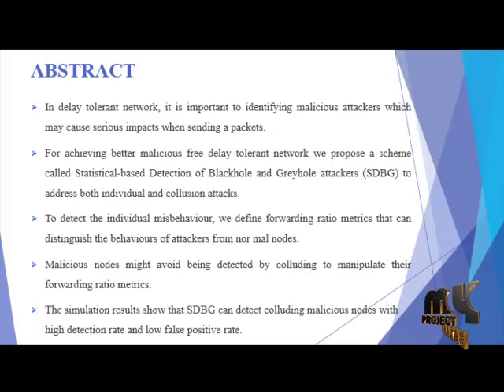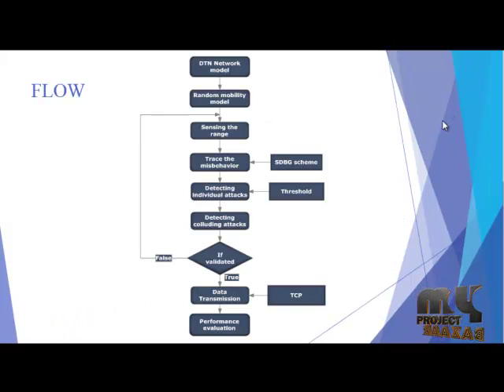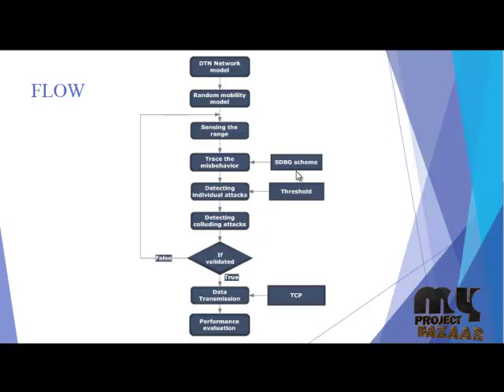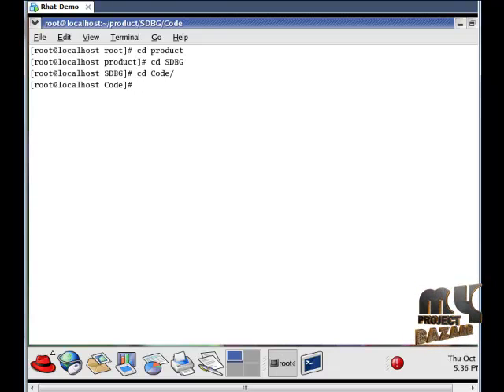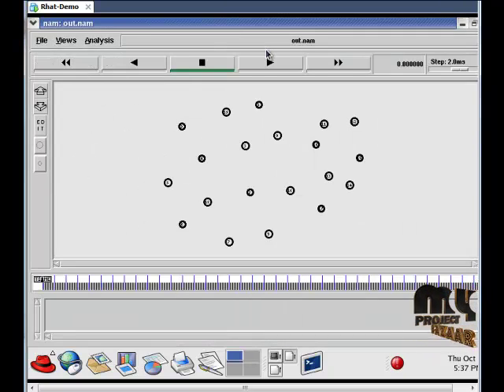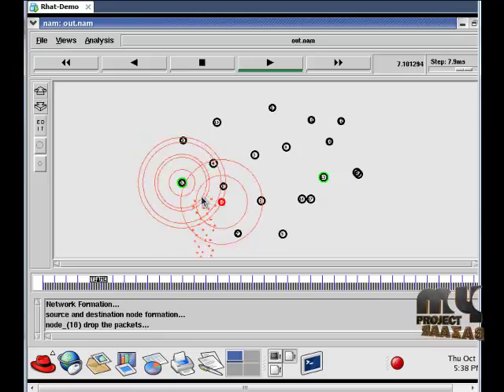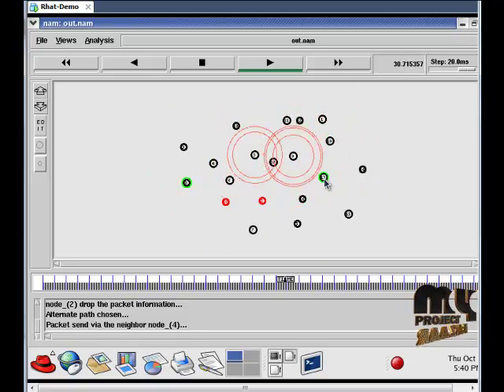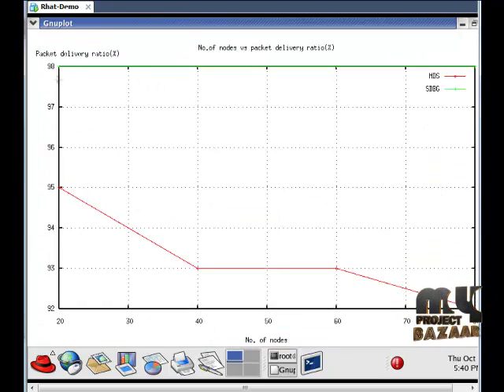Detecting Colluding Blackhole and Greyhole Attacks in DTNs | Final Year Projects 2016 - 2017